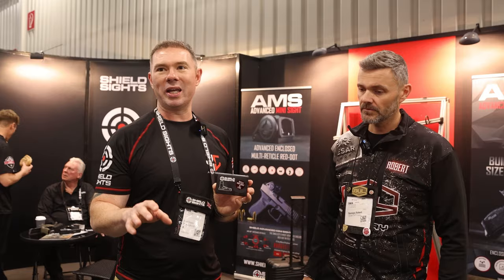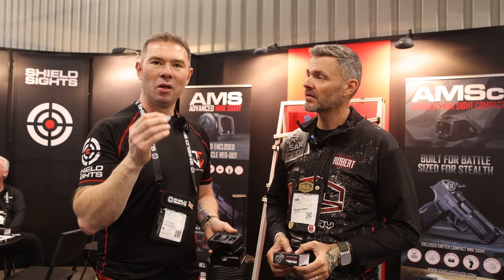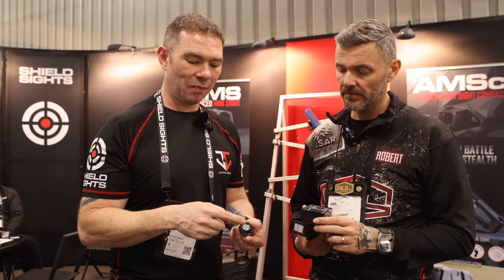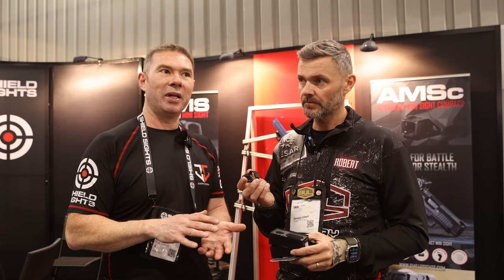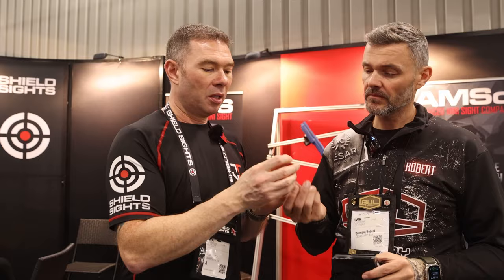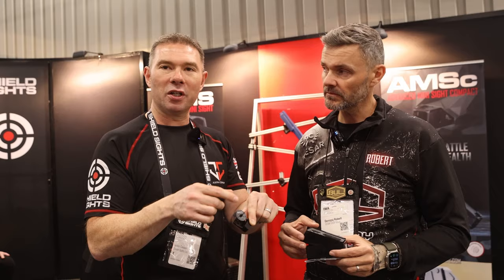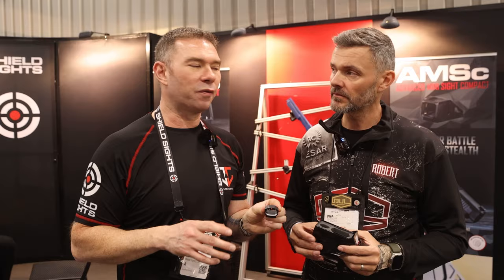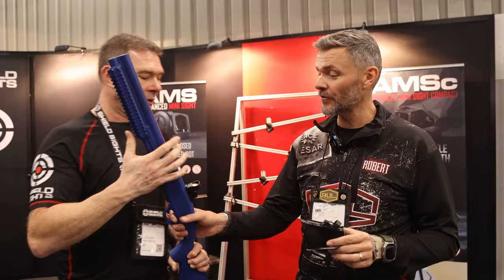The Cesar-Shop & Shield sights RmsX presentation by Justin Cooper and Robert Cernigoj at IWA 2024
The CESAR-SHOP Network is the best IPSC YouTube channel, with videos for everyone who loves shooting: from IPSC shooter to hunter or just hobby shooter along with everyone and anyone in between.

-How to shoot better with expert knowledge
-Fix everything with pro-know-how
-Training shooting tips
-Dial your gun with pro-set-up advice
-Chat, opinion and interact with us on the social media platform

Welcome to the CESAR - SHOP Network | Covering Every Angle